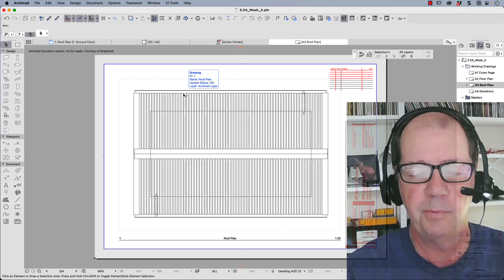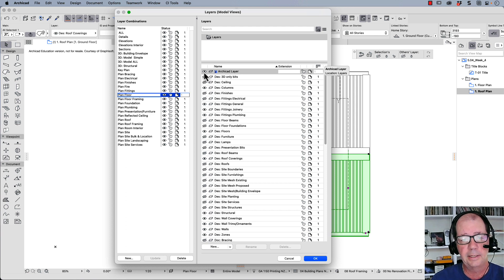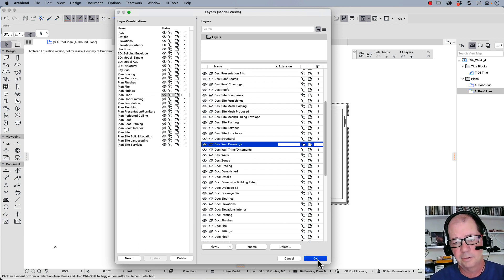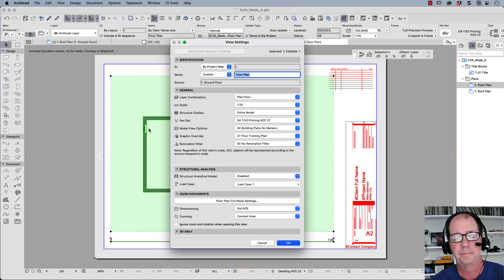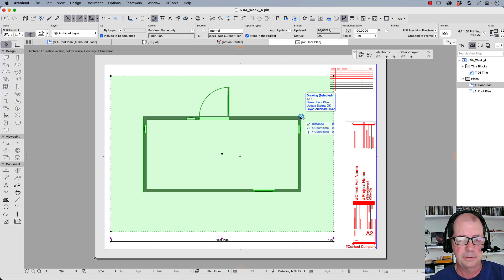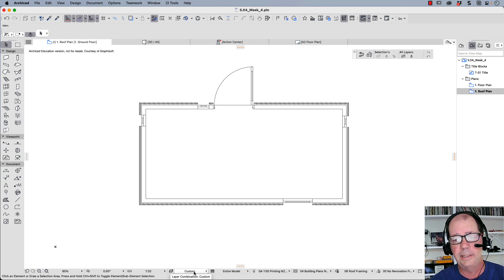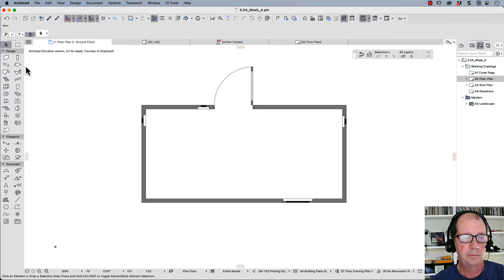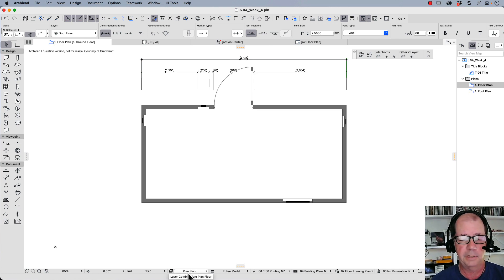ArchiCAD Layer Combinations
Layer combinations in Archicad are vital for creating effective drawings. Failure to use this technique to create and update your layer combinations will make your drawings slow to create and hard to maintain, costing you time and money.